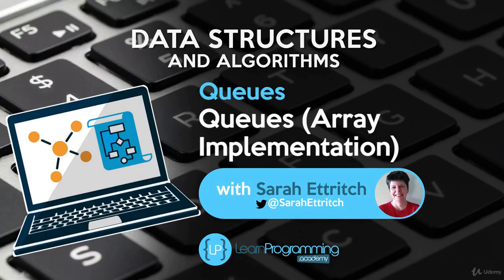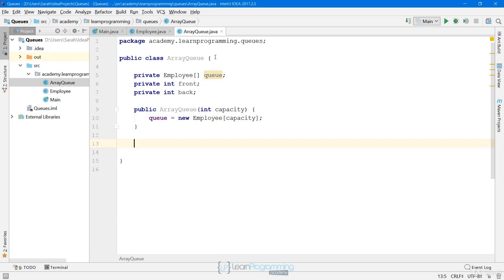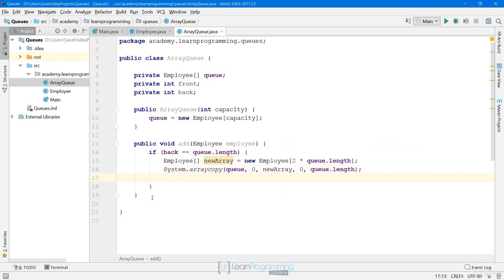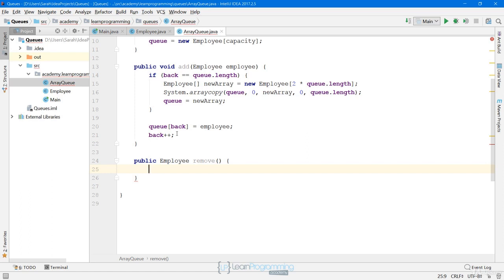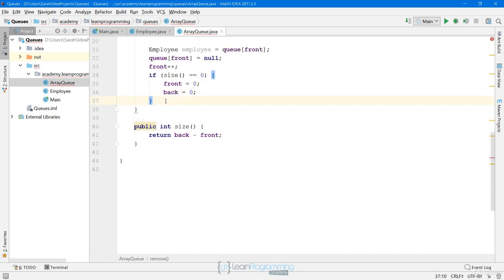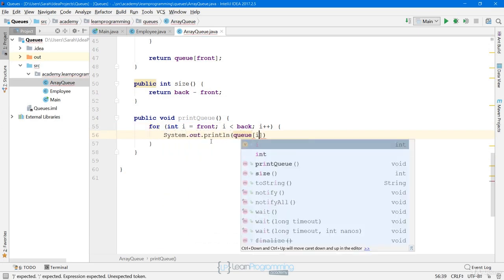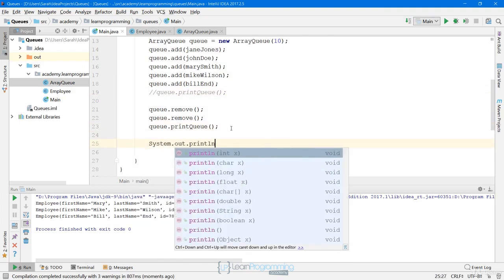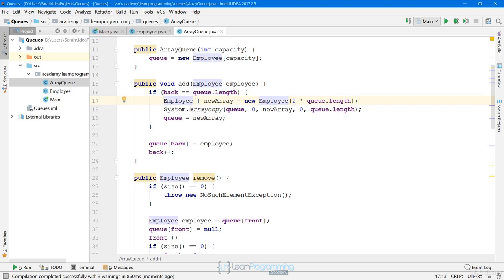Lesson 63 Queues Array Implementation online video cutter com